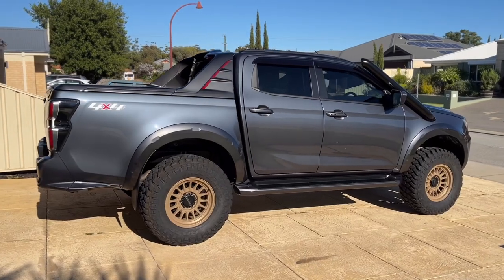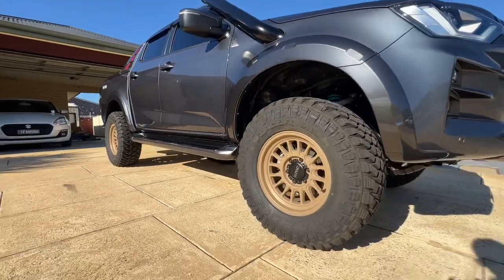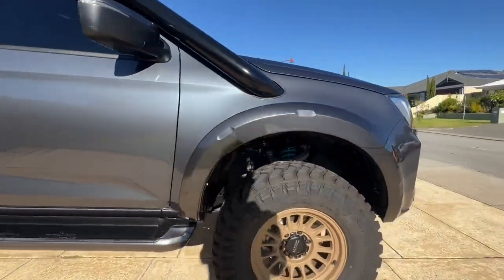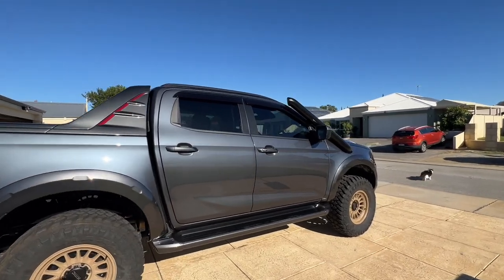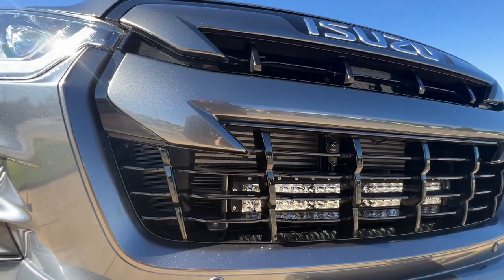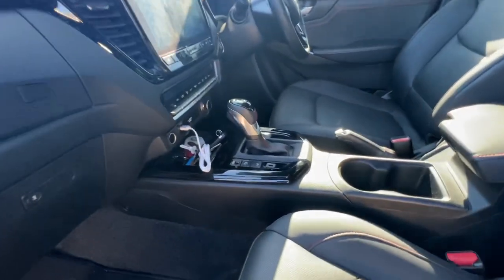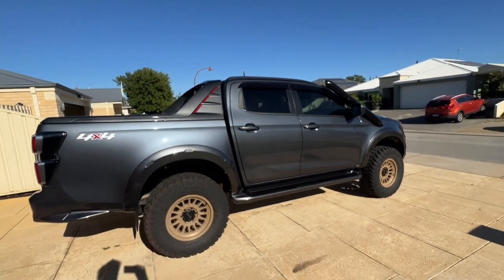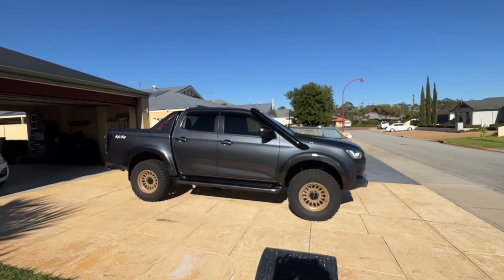My New 2022 Isuzu Dmax!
I chose to sell my beloved SS in favour of a 4wd - mainly work sparked the change and the time and money was right to move the commodore on. I operate a Caravan business so this made good financial and tax sense to do so. After many month’s of research and comparing the Dual cab truck segment I chose the Dmax based on its looks, interior refinement and the solid and reliable engine and drivetrain they are well known for. I have added some modifications and in this video I explain what I have so far done to it

0:00 Intro
0:38 Why I bought a 4wd
2:16 Wheels
4:15 Dobinsons Suspension
7:13 Fabulous Fab Intake
8:25 Trailbait Offroad Lightbar kit
9:45 GME XRS370 & Vogue industries
12:30 Future Plans
14:59 Outro